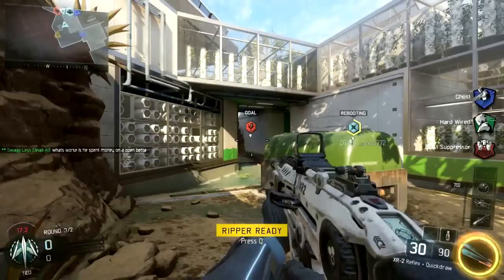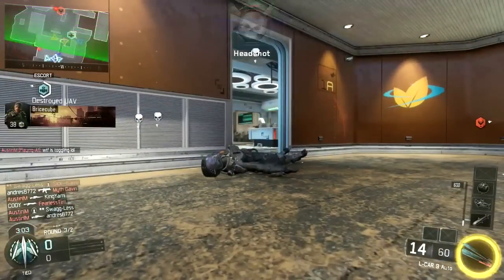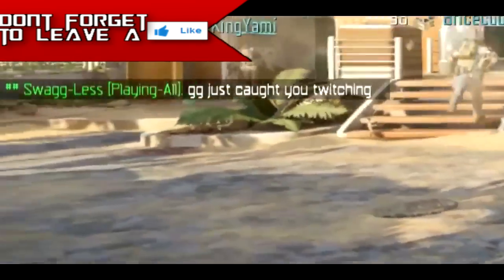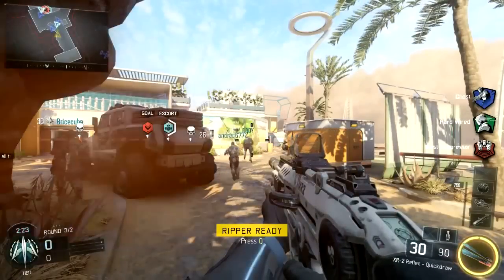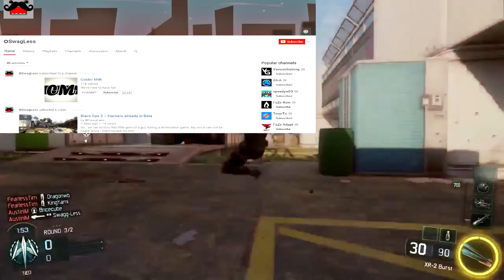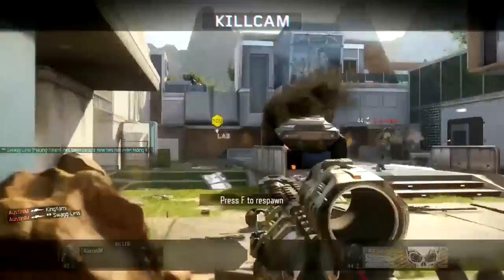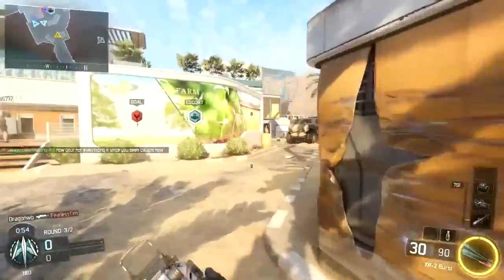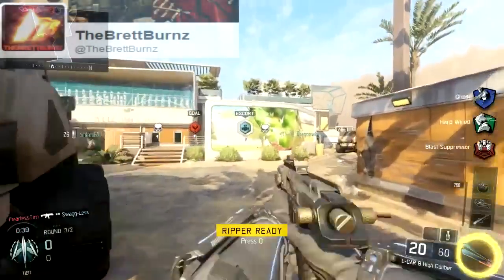Black Ops 3 "AIMBOT HACKER" PC Hacks! Black Ops 3 "MODDED LOBBY" Wall Hacks Gameplay!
This video shows a Black Ops 3  AimbotHacker Gameplay. The Black Ops 3 Hacker Gameplay contains Aim Bots, Wall Hacks, and a Modded Lobby! This Black Ops 3 Aimbot Hacker mainly uses his hacks during this gameplay. If you do use mods, and/or hacks in a public match,  you are cheating. You would get reported. If you have any other Black Ops 3 Hackers, Cheaters, Modders Gameplay. Let me know. I will expose the hackers, and I will give you credit!

I am a ThatJuice Recruiter! If you want a Youtube Network with No Lock in, No Requirements, and with High Pay Amount then...

Broadband TV Recruitment Information: Apply Here!

Thumbnail Artist Made by Webson11

Hacker's Gamertag: AustinIM - Report Him!